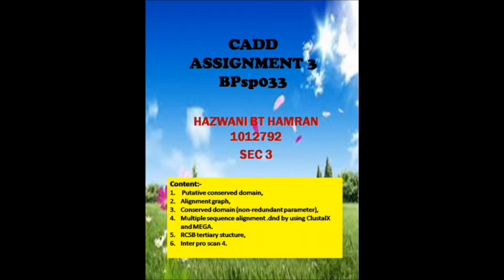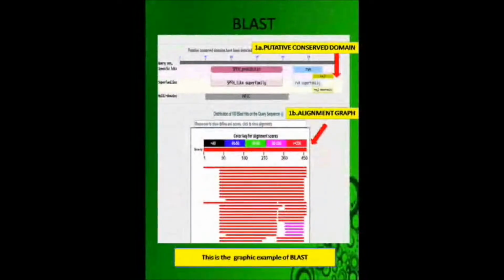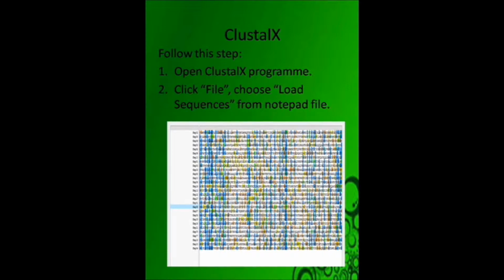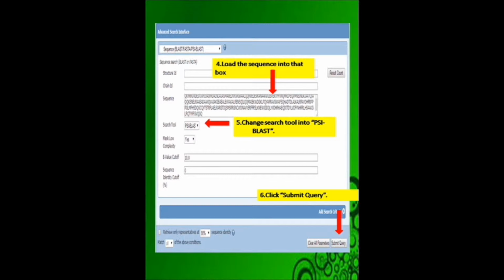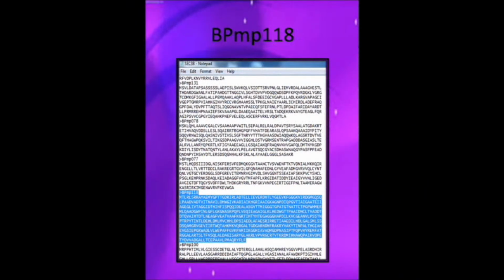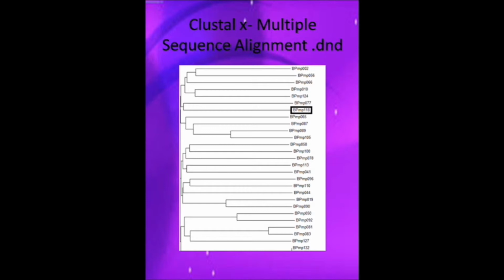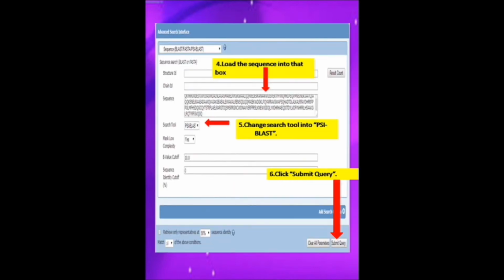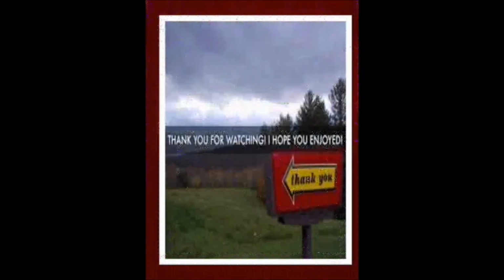Individual Assignment CADD